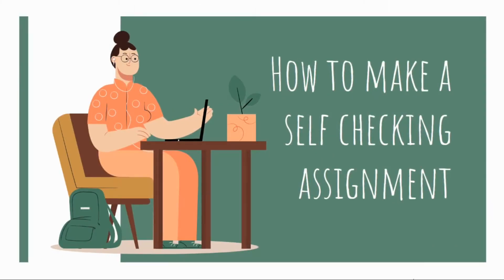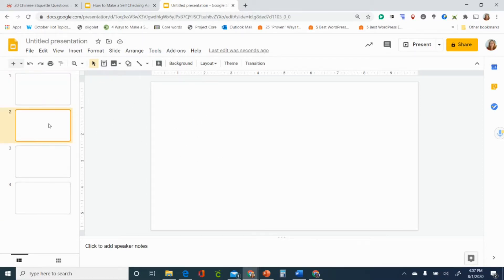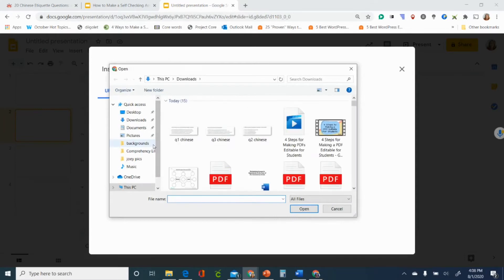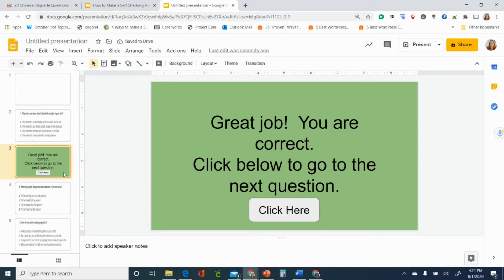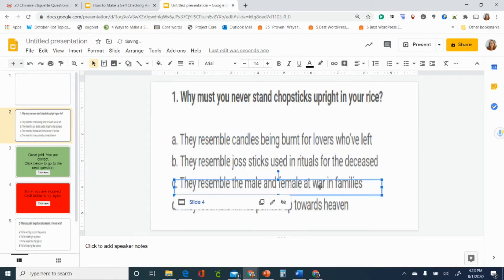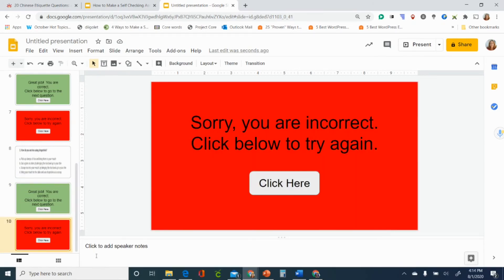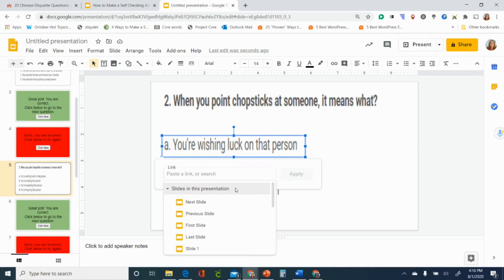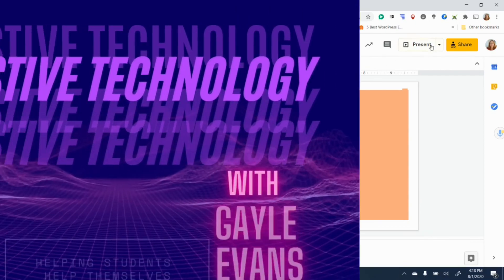How to Make a Self Check Activity for Your Students (Using Google Slides)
Parents could use a break!  Make some Self Check Activities (Para Pros could help with this one!) for your students that allow them to practice concepts in a multiple choice format.  Wrong answers force the student to 'try again' and Correct answers forces them to move to the next question.
(There is no grading...just self checking)

This Video is one of the topics of my training "Supporting Students During Remote Learning" Find links to it below!